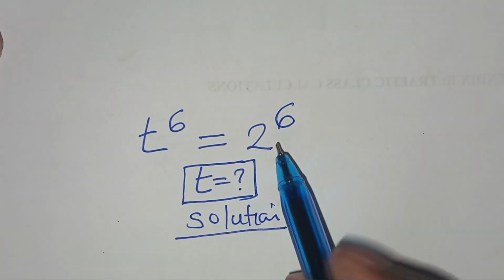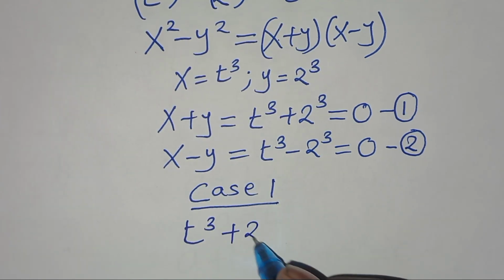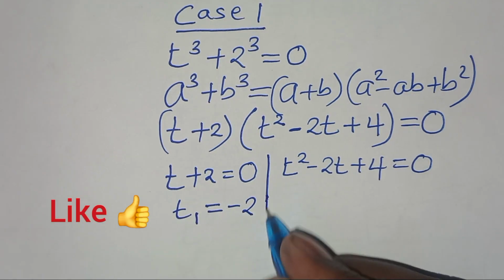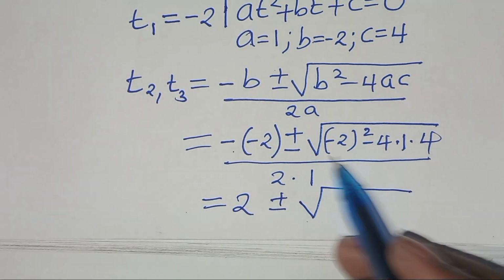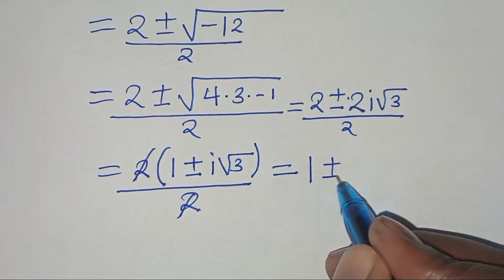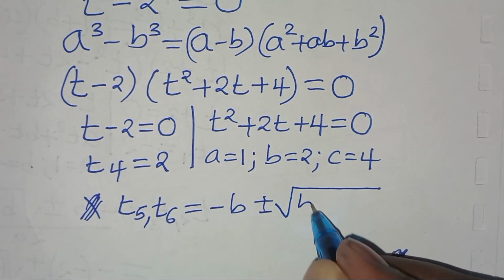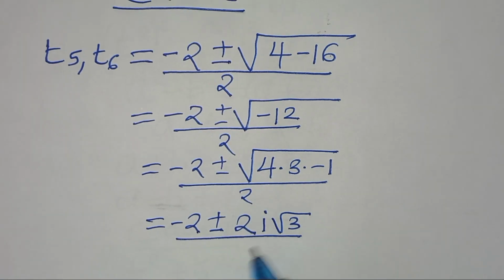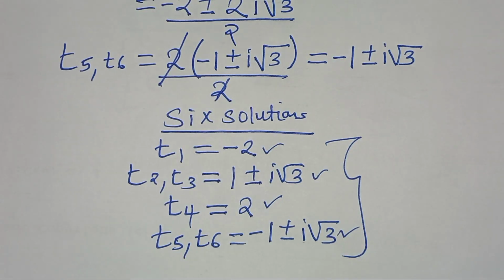Germany | Can you solve this?| Math Olympiad